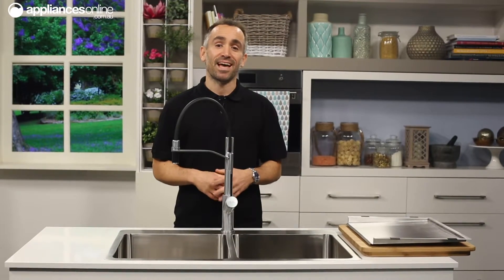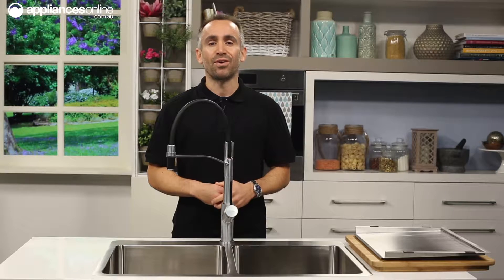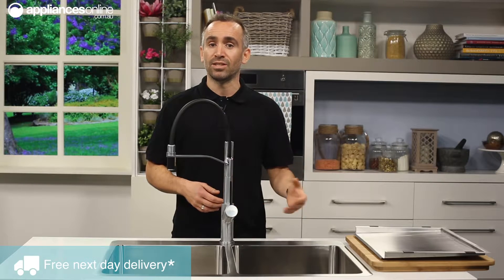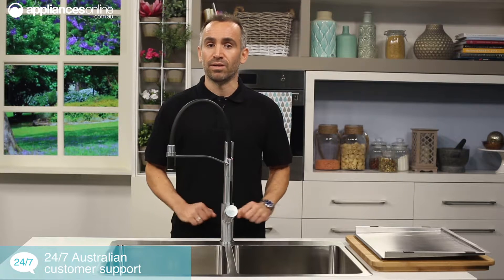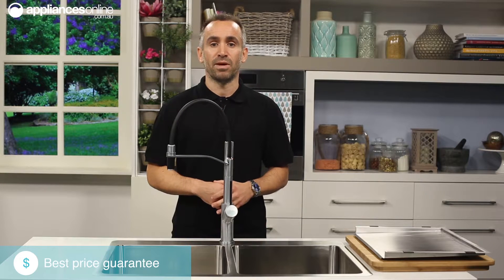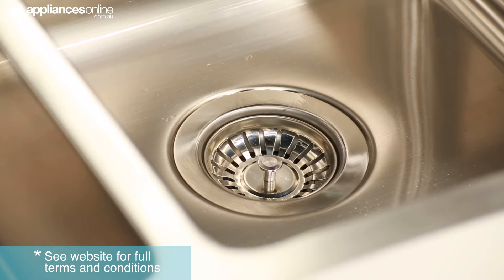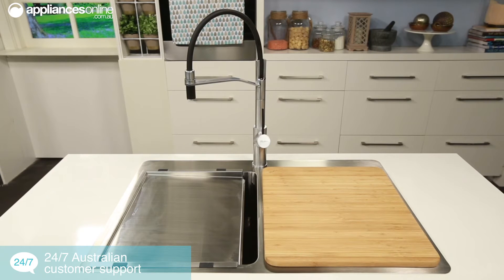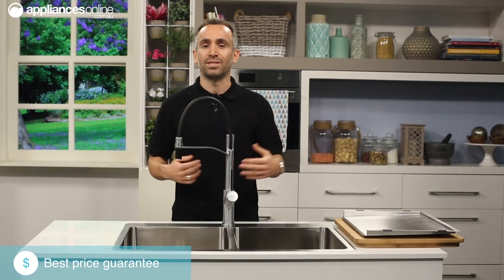Oliveri Sonetto Sink SN1064 Overview - Appliances Online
Oliveri’s Sonetto series of kitchen sinks are designed to provide a seamless and streamlined look to any kitchen, having been crafted from 1.2mm of brushed stainless steel for a low-profile edge. Their softly squared 25mm radius corners are hygienic and easy to clean, while the softtone undercoating that’s sprayed on the underside of the sink helps to retain heat while deadening sound, for less kitchen noise.

This particular sink is the twin bowl top mount model, but there’s a variety of other designs to choose from in the Sonetto series, including single bowls in large and small sizes, and single and double bowls with drainers. These drainers are designed to help water from your washed-up dishes to efficiently drain back into the sink, for a neater, cleaner kitchen.

Most Sonetto sink designs can be found with both top mount or undermount configurations available, depending on whether you prefer the lip of your sink to sit on top of, or underneath, the surface of your benchtop. Top mount sinks like this one are a bit simpler to install as their weight is partially held in place by the benchtop, plus they can help protect wooden or laminate benchtops from water damage. Undermount sinks are installed underneath your benchtop to really show off its surface material, and work well with waterproof benchtops of stone or marble.

Different Sonetto sinks come with a variety of different accessories, such as basket wastes for catching food particles before they go down the drain, and drainer trays or bamboo chopping boards that neatly fit over the sink bowls, turning the sink into some additional kitchen work space. This can be handy if you’re preparing a complex meal and you need some extra room for food prep.

Oliveri’s sinks are designed and made in Australia, and each one comes with a lifetime warranty, so if you’re renovating your kitchen, consider a Sonetto sink from Oliveri to help give your kitchen that streamlined, built-in look.